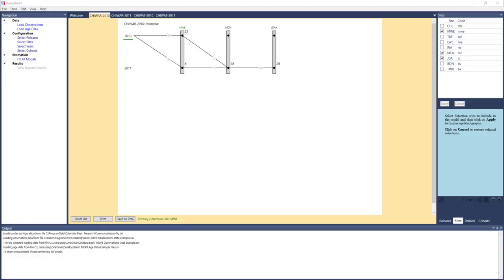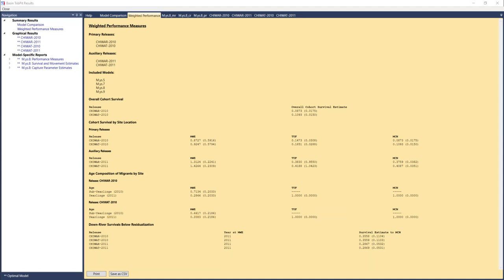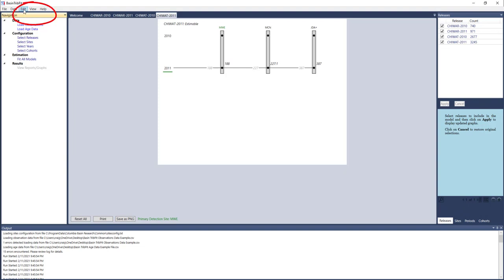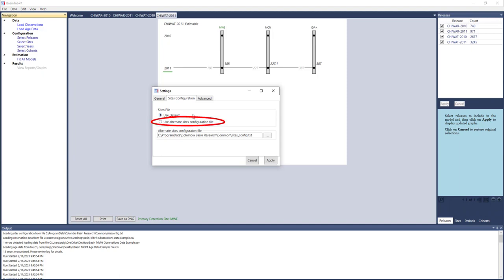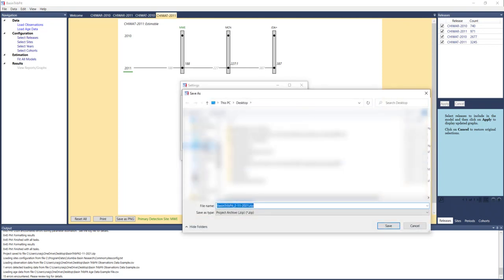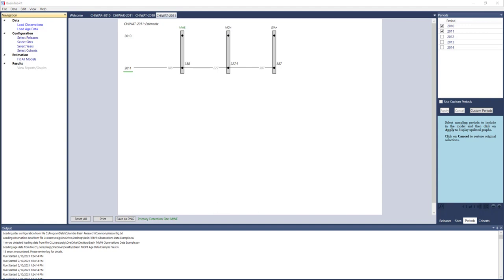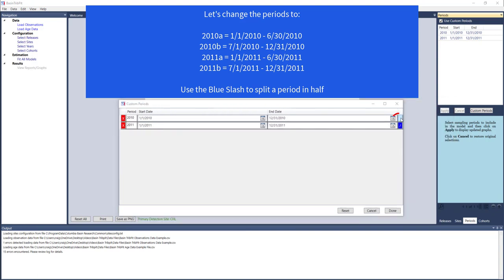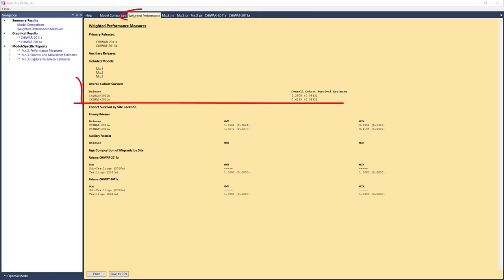Program Basin TribPit Lesson Five: Hints and Tips for Fitting Your Models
This is Columbia Basin Research’s fifth video in a multi-part series on using Program Basin TribPit in which e cover hints and tips for fitting your models.

BasinTribPit is a program created by Columbia Basin Research at the University of Washington’s School of Aquatic and Fishery Sciences with funding provided by the Bonneville Power Administration. Basin TribPit is specially designed to estimate survival of juvenile salmonids from tributaries to some point downstream, such as an instream PIT-tag array or a dam on the mainstem river. It is specially designed to estimate survival for a given cohort or brood year, and accounts for variable age at migration within the population.

If you use Program Basin TribPit, please consider filling out our User Satisfaction Survey